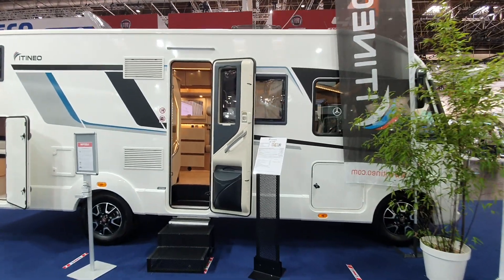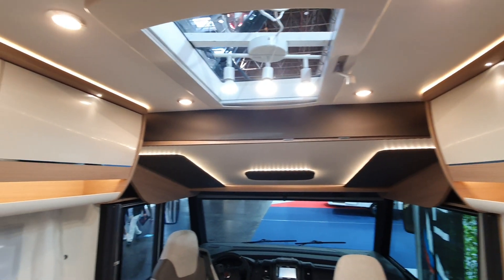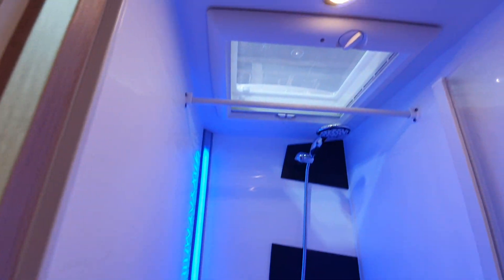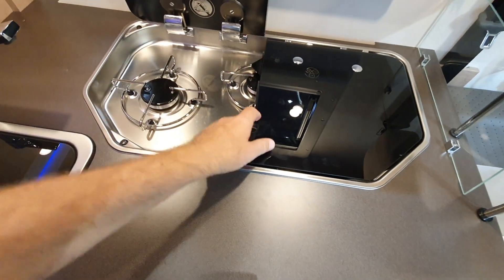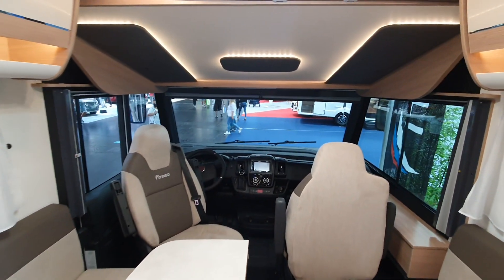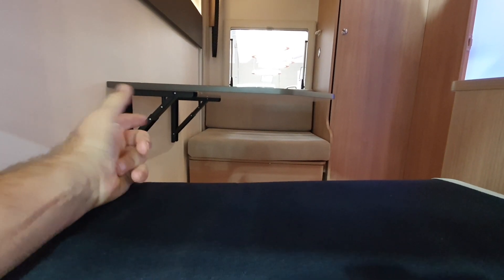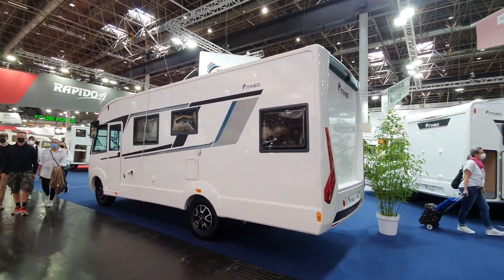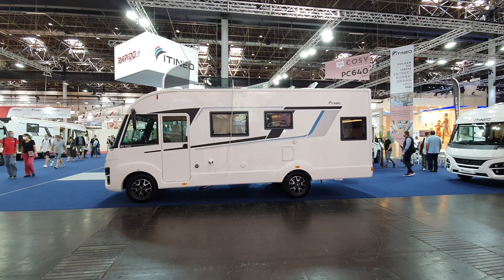Itineo motorhome with large lounge and kids area! Very quick tour!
This Itineo motorhome is the SC700. This motorhome comes with a very large living room for an under seven metre vehicle. The Itineo SC700 motorhome also has five belted positions as an option, kids' bedroom with two electric height-adjustable bunk beds which can also be used for athletic dogs. The rear kids area can also convert into a rear garage for storage.